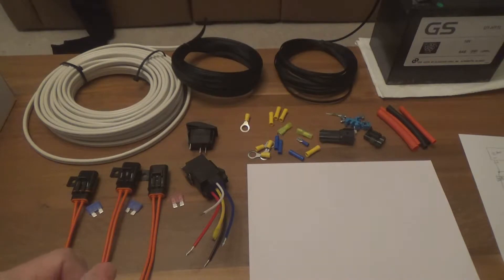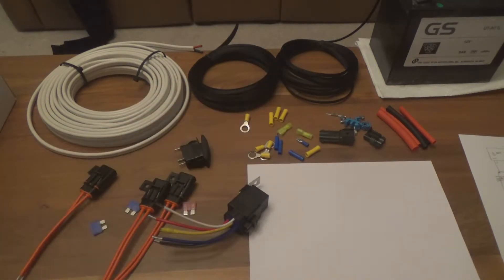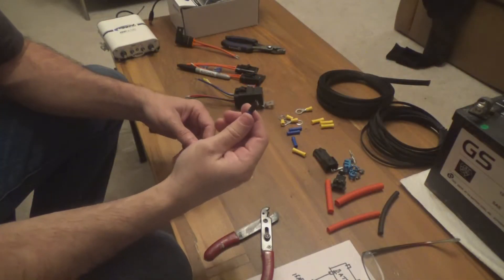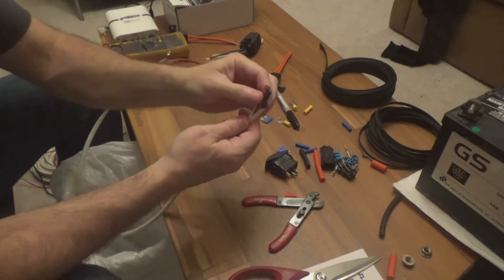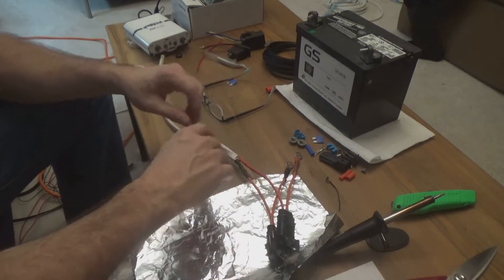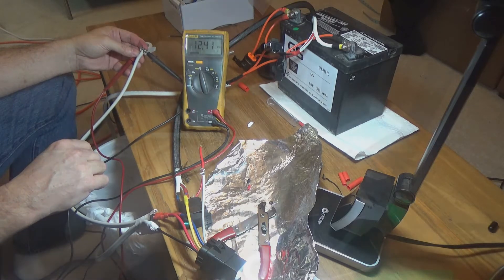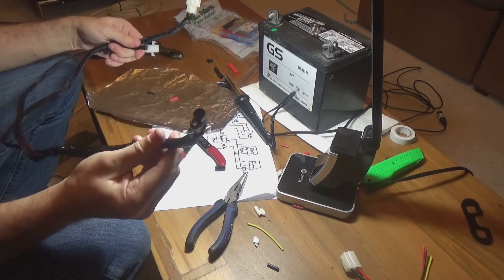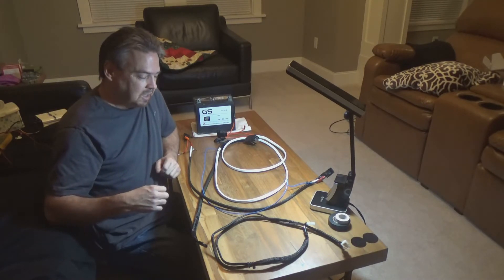Wiring a Switch & Relay for Intercom/Radio or lightbar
In this video, I show you step by step how to wire a switch and relay. While I did this for an intercom system, it would be a similar process for other accessories like light bars, radios, stereos, and more. Don't waste money buying an expensive wiring harness, just make your own for a fraction of the cost.